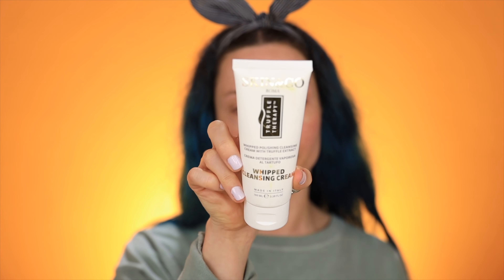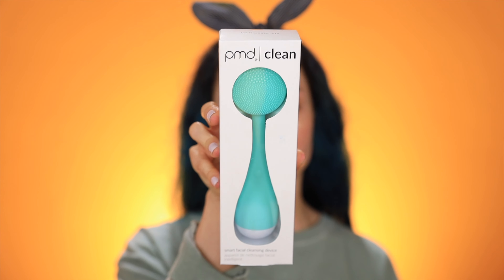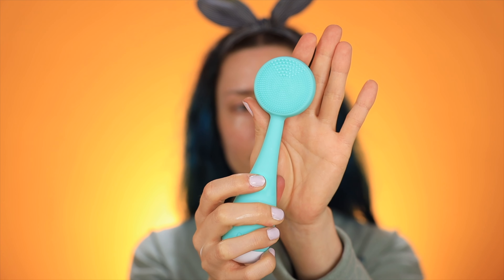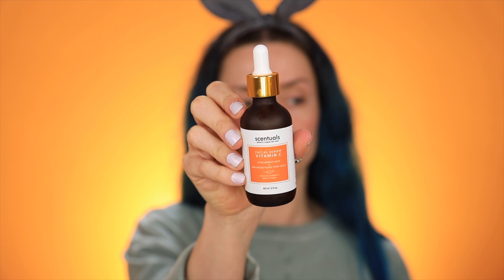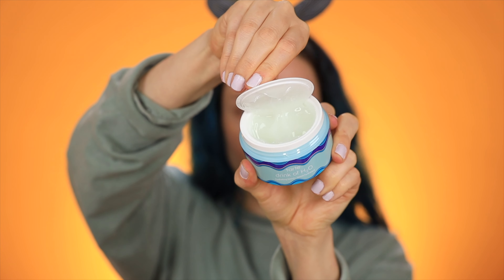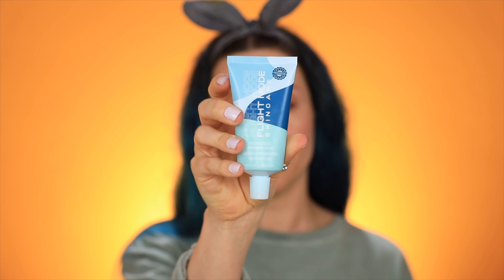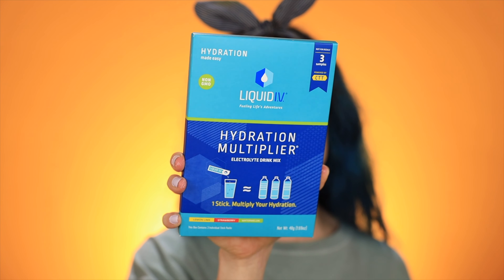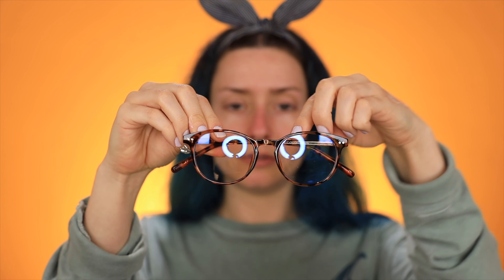FABFITFUN SUMMER 2021 UNBOXING | BEST LIFESTYLE SUBSCRIPTION BOX | BEAUTY BOX REVIEWS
Today I'm unboxing the FABFITFUN 2021 box! In my opinion this is the best lifestyle subscription box out there, but let me know if you have others that you would like me to review; you know I love doing beauty box reviews / lifestyle box reviews!

This subscription box unboxing is not sponsored on this platform (I created a spons tiktok video for them) but I wanted to create a full video on here for you guys to see. This product was gifted.

List of my Fabfitfun Summer products:

skin&co truffle therapy whipped cleansing cream
shorturl.at/oMTY7

pmd vibrating facial cleanser
shorturl.at/zEUX4

Tarte sea drink of h2o
shorturl.at/kwzHY

Erno Laszlo pore cleansing clay mask
shorturl.at/moBOS

liquid iv
shorturl.at/beosC